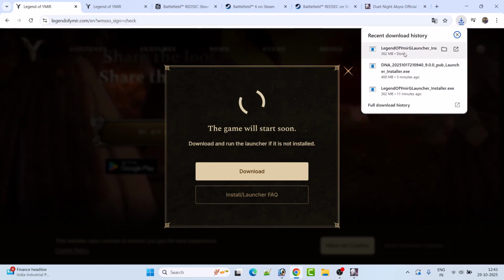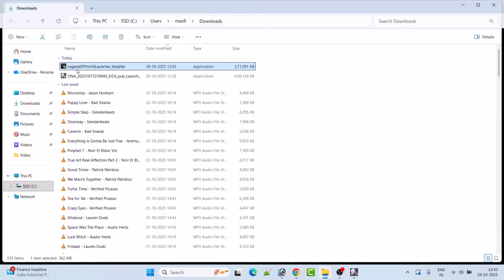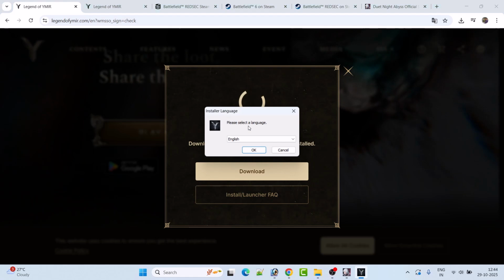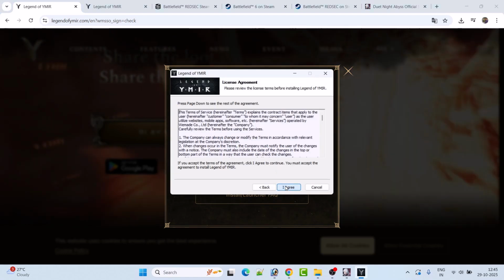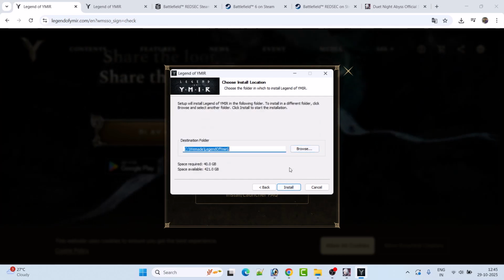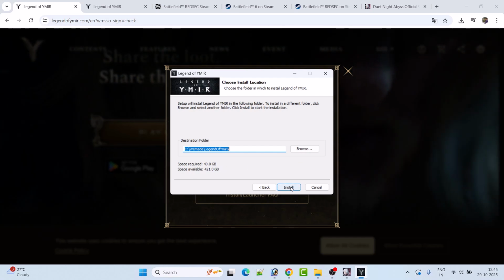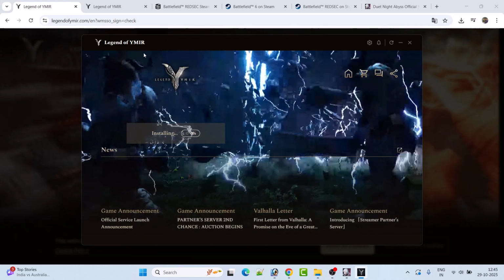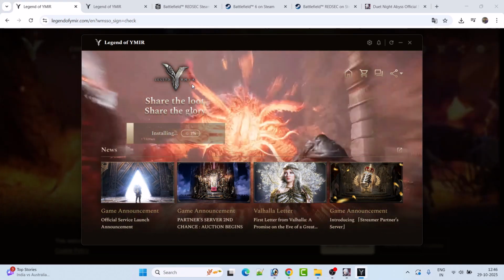How To Download/Install Legend of YMIR On PC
In This Video Tutorial, You Will Learn The Step by Step Guide on How To Download/Install Legend of YMIR On PC.

I Hope steps mentioned in the video would help you to Download/Install Legend of YMIR On PC.